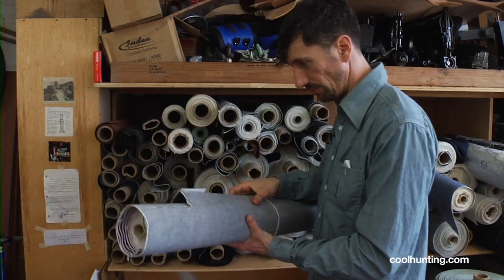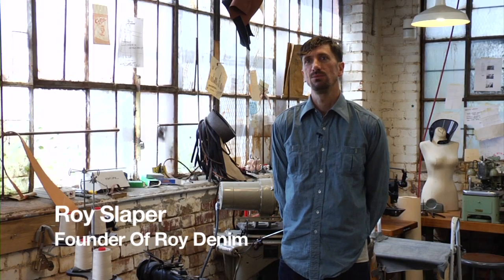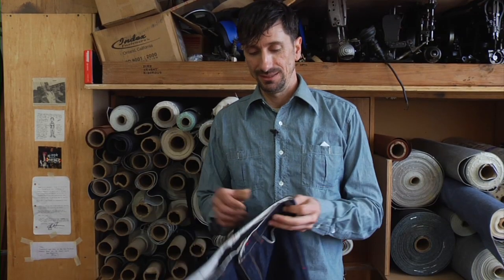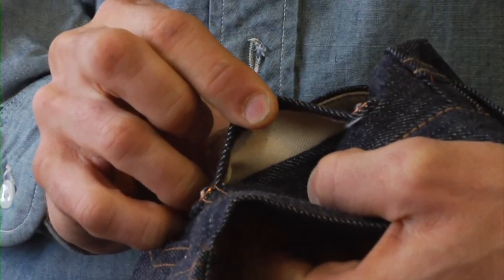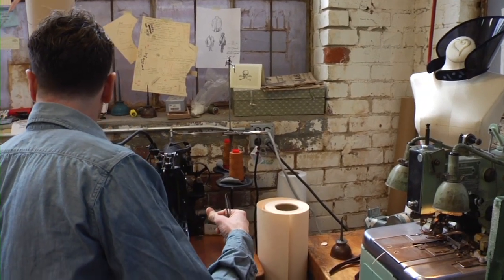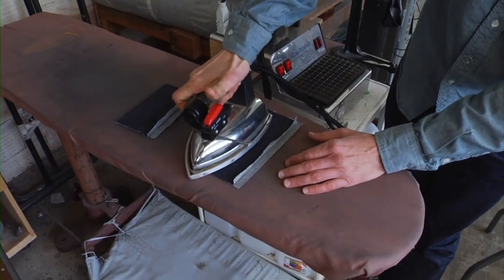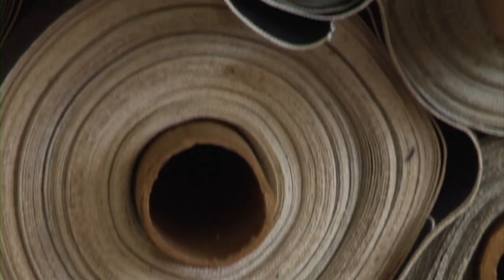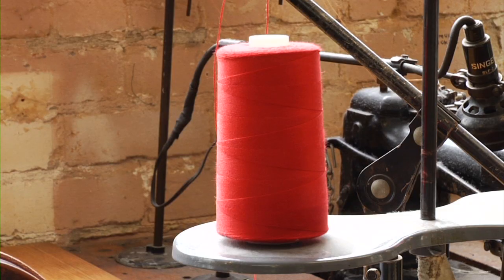Cool Hunting Video Presents: Roy Denim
Hidden on a back street in Oakland, California in an unassuming warehouse lies what may be the pinnacle of denim craftsmanship in the USA. Roy Denim is actually just one man, Roy Slaper, whose obsession with making jeans has driven his small business into the conciseness of denim heads everywhere. In our video we learn about Roy's machine driven approach in creating his jeans, the birth of his business and how his obsessive attention to detail results in some of the toughest, nicest looking denim around.